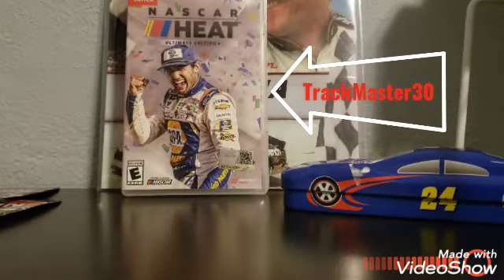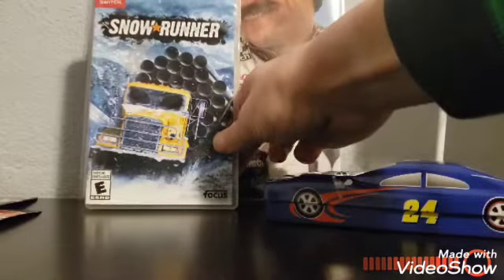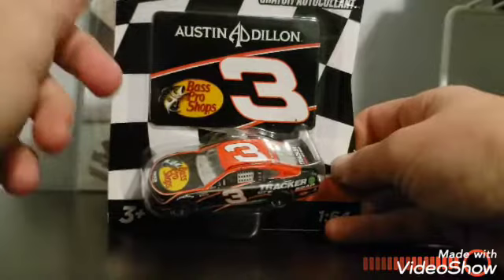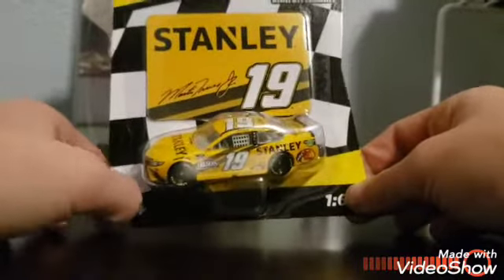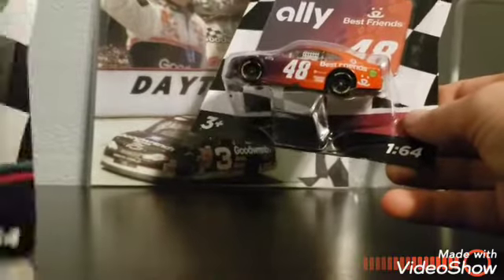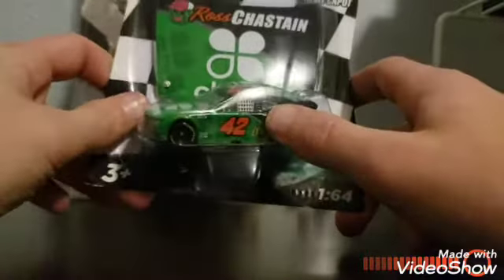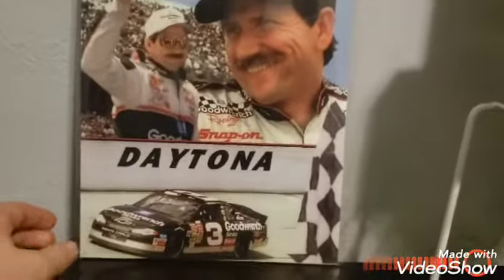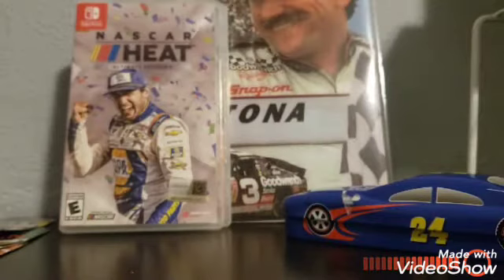Christmas Combo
Unknown StopMotions On YouTube